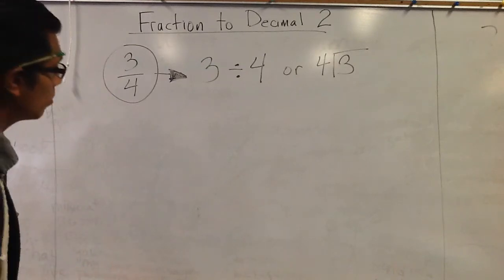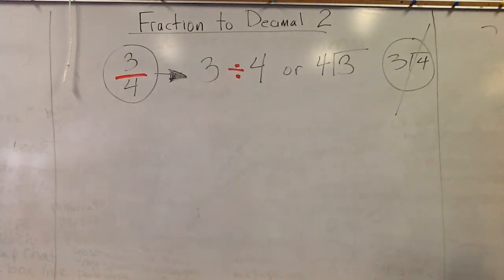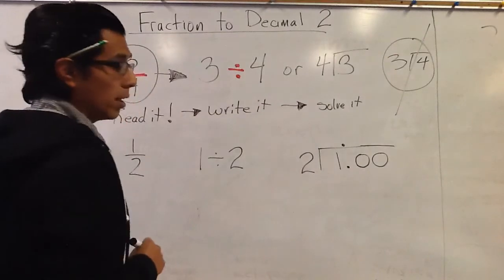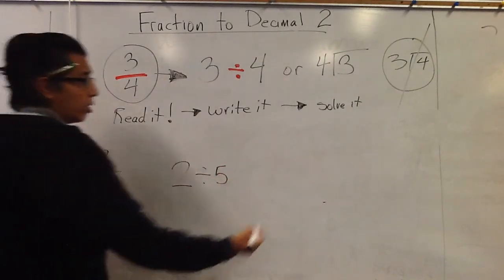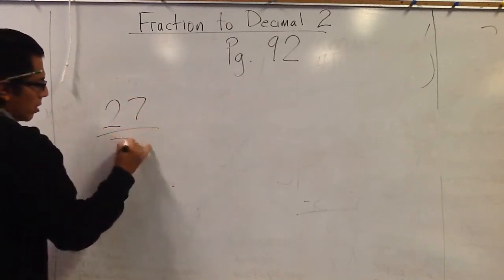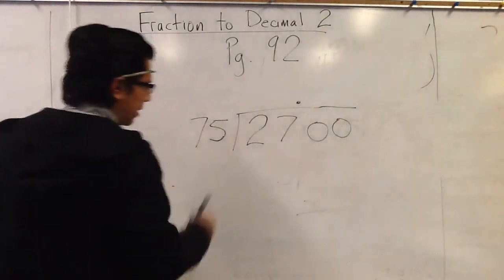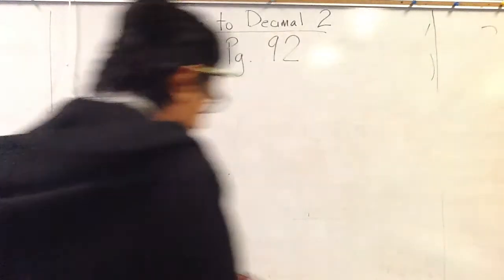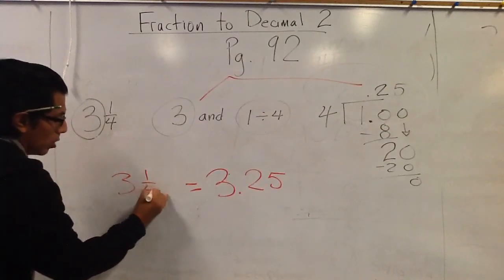Fraction to Decimal 2